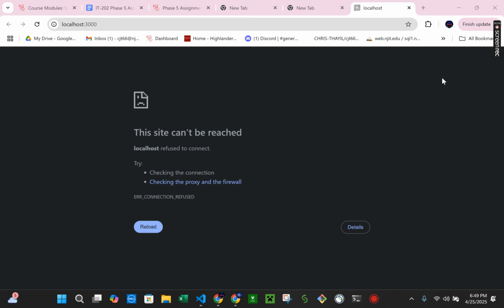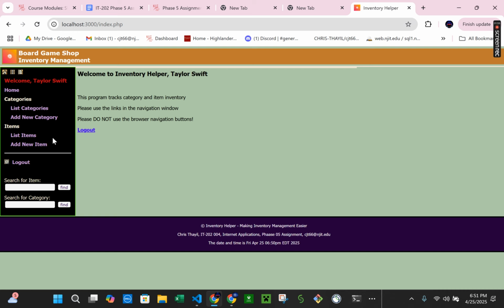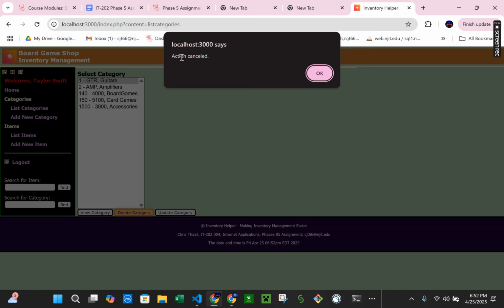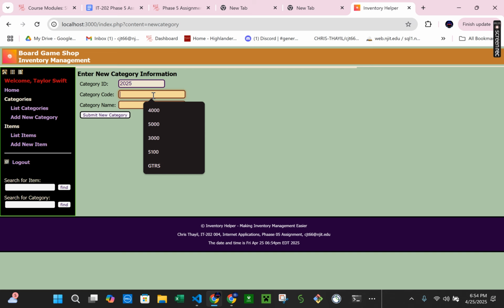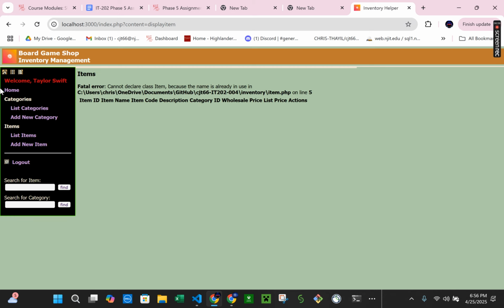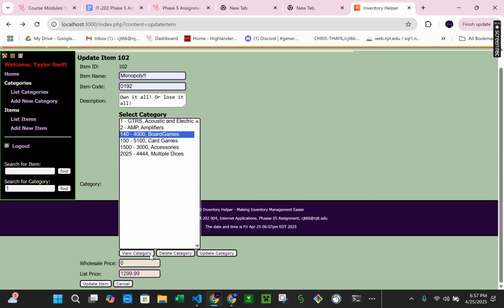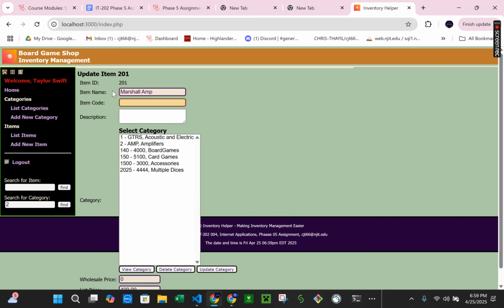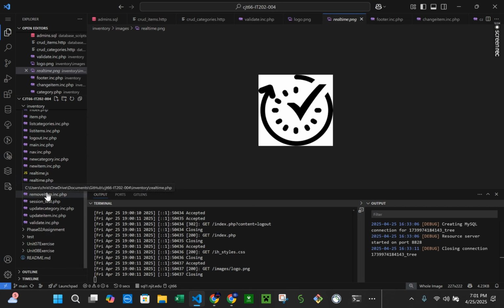IT 202 Phase05 Video (NJIT - Chris Thayil)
This is video project for my IT-202 class at NJIT. I'm uploading this on youtube since I'm having trouble submitting it to Canvas